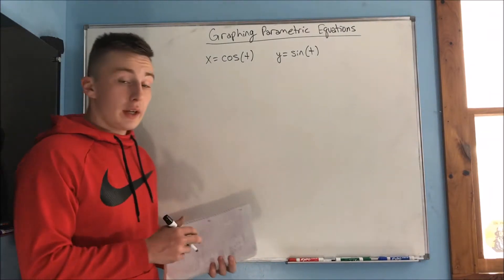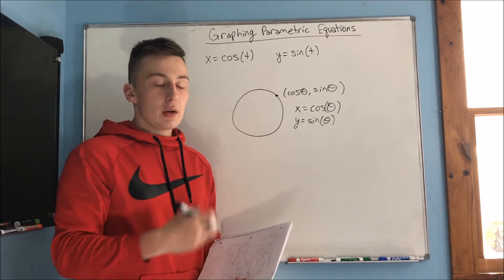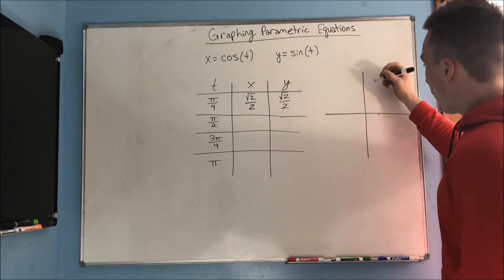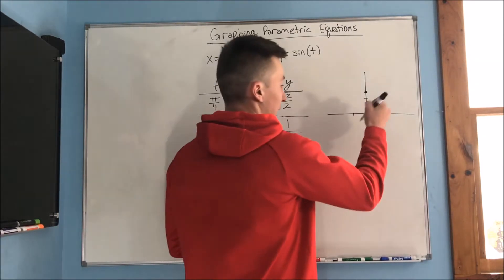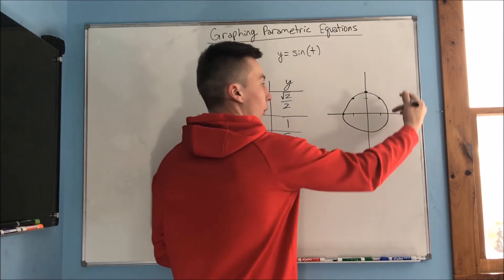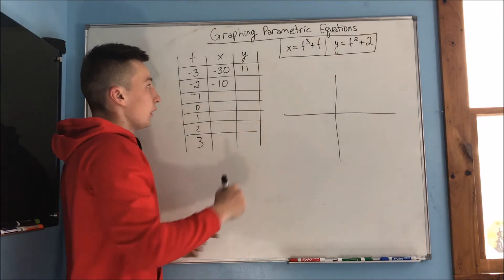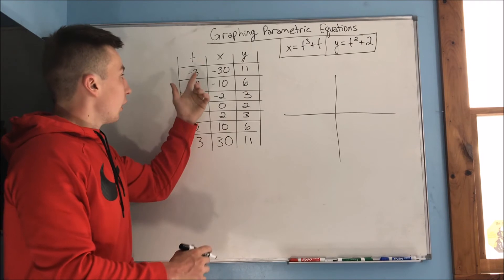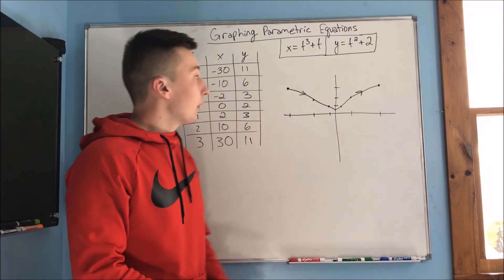Calculus 2: Graphing Parametric Equations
This video will be an introduction to graphing parametric equations.  Graphing with parametric isn't much different than graphing regularly.  Instead of an x-y chart, now you'll have a t-x-y chart.  Lastly you need to give your curve a direction.  The direction that the curve travels in, is determined by where the curve is going as t increases.